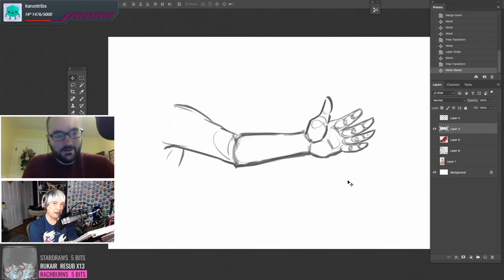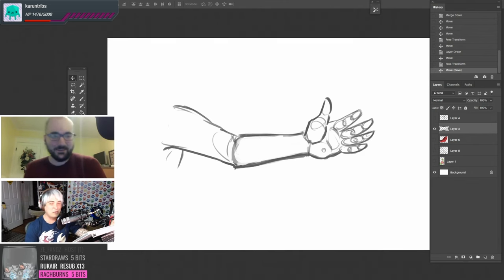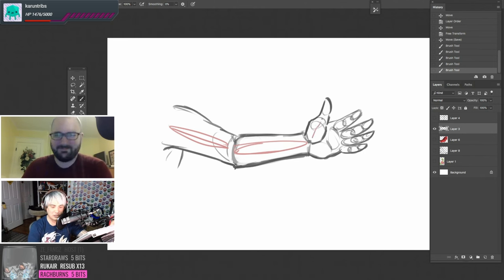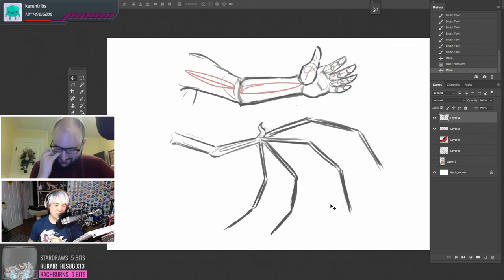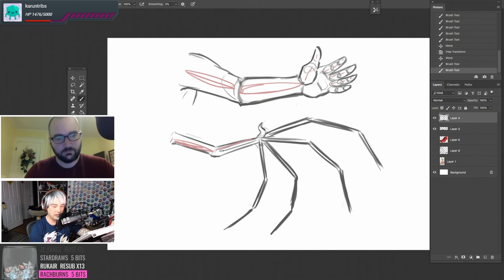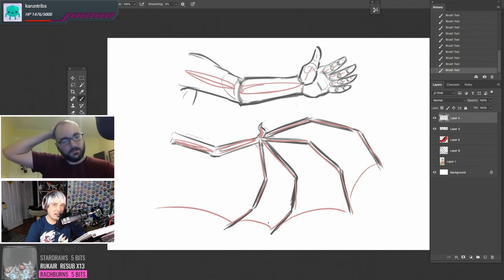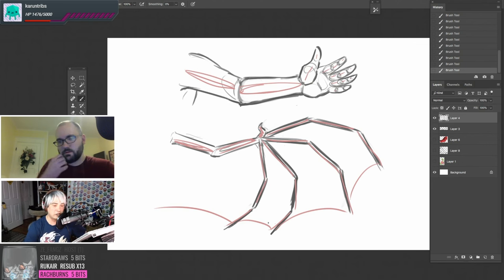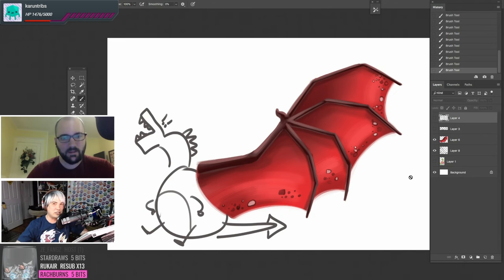How to Draw Dragon Wings - Digital Painting Workshop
This is a digital painting tutorial on how to draw dragon wings using the anatomy in the human hand.